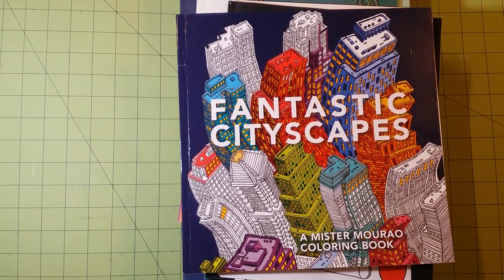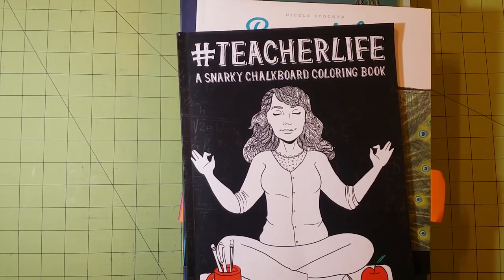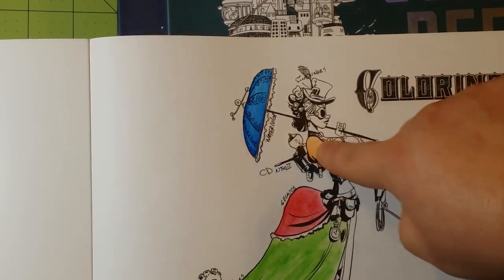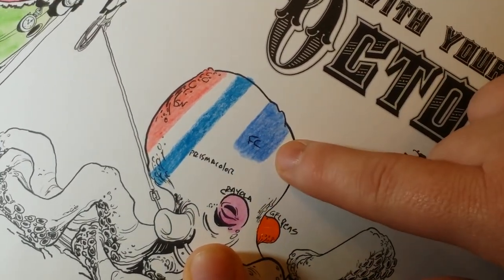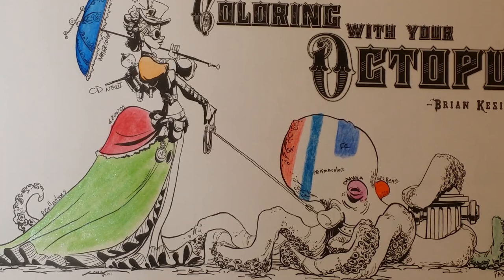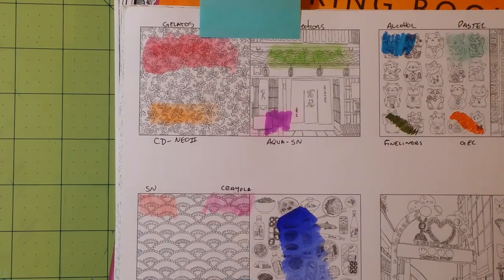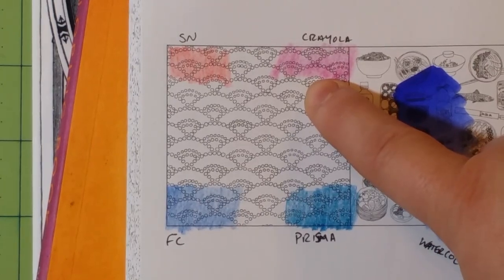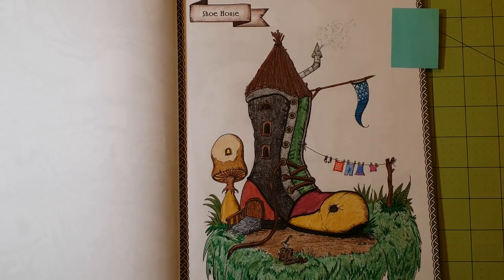coloring book 61